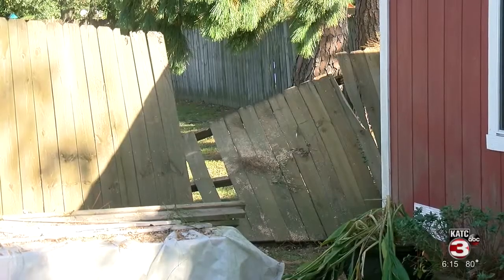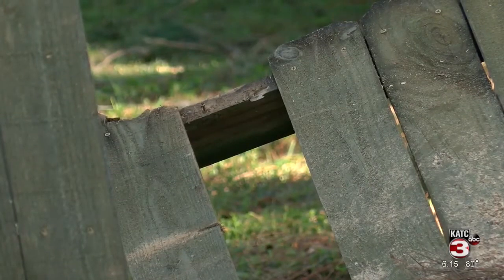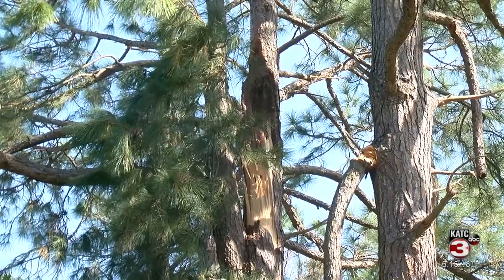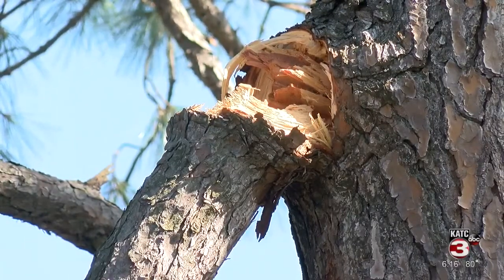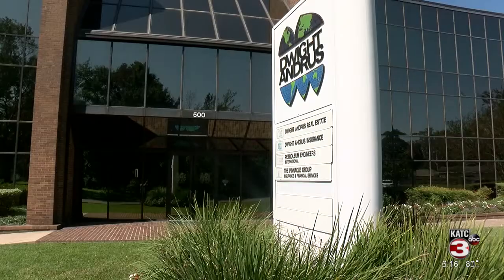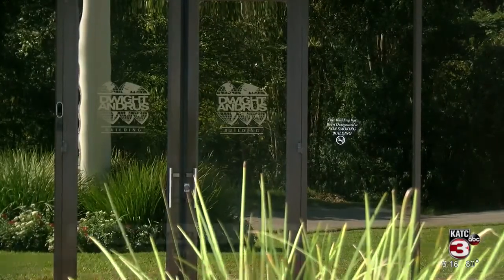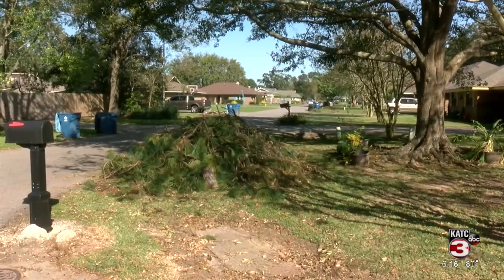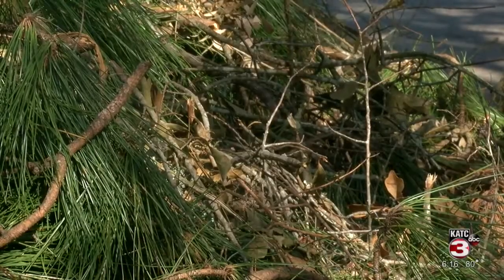Getting Answers: Navigating insurance claims in the wake of Hurricane Delta